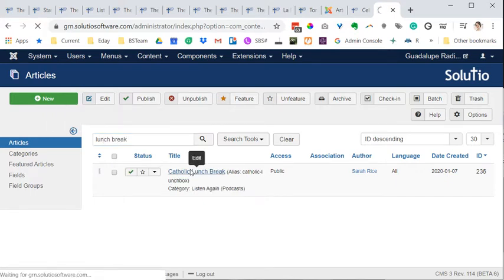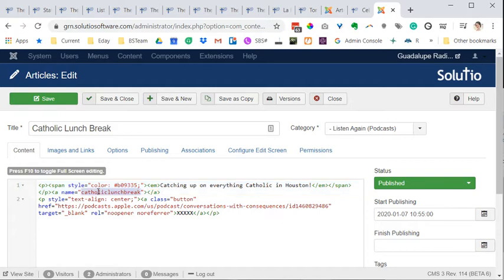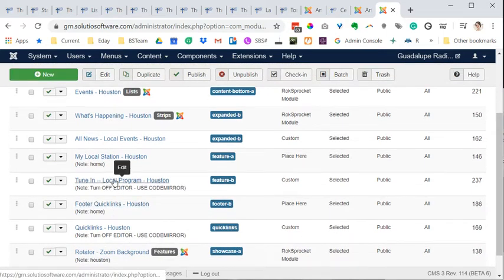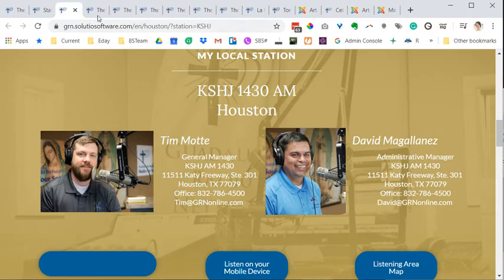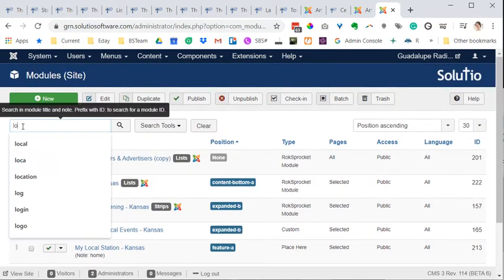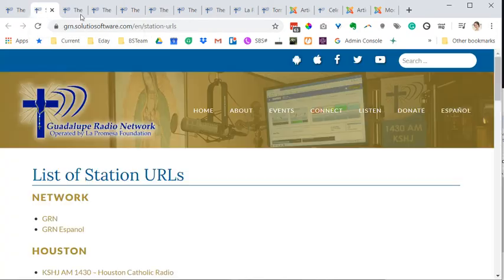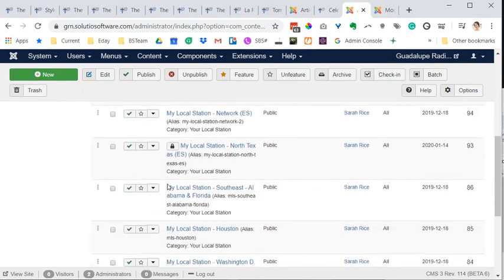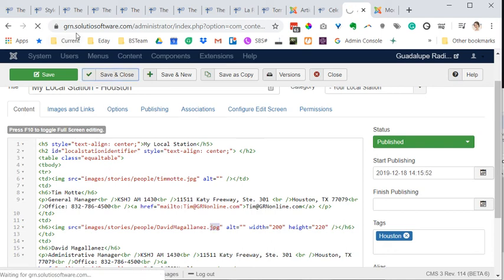Anchors & Mobile Responsive Tables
a name="XXXXXXXXX" /a
table class="equaltable"